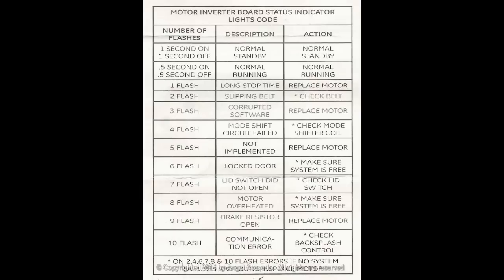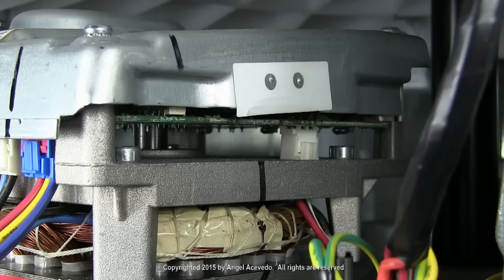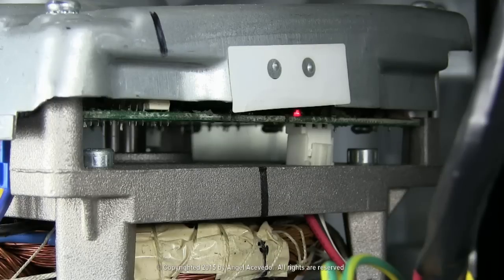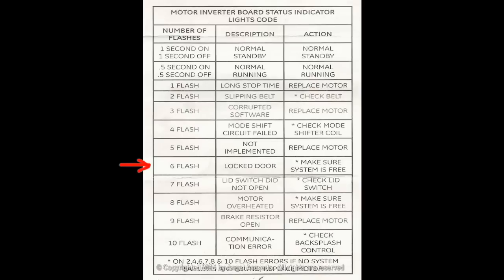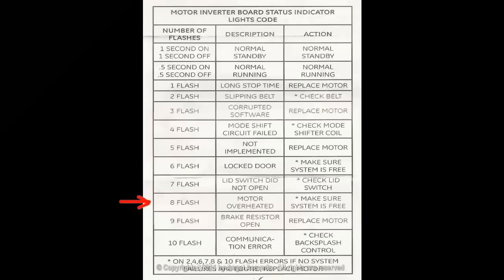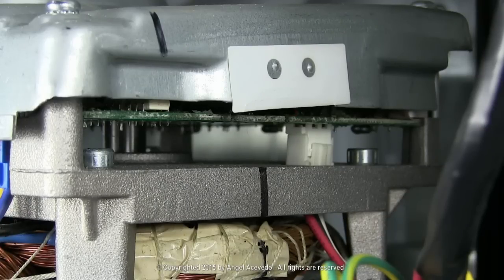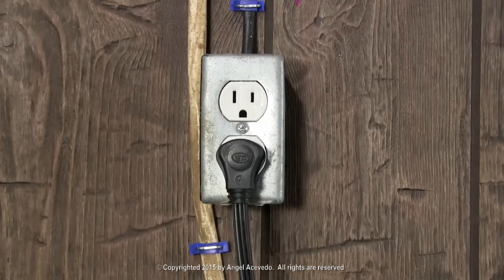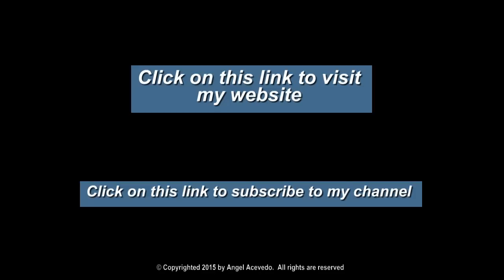General Electric Washing Machine Not Starting - Motor Codes